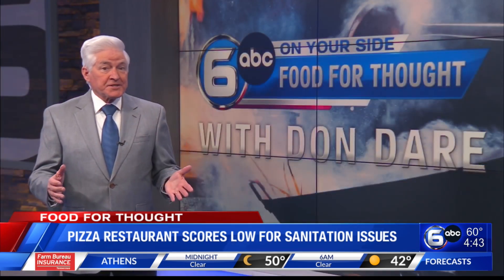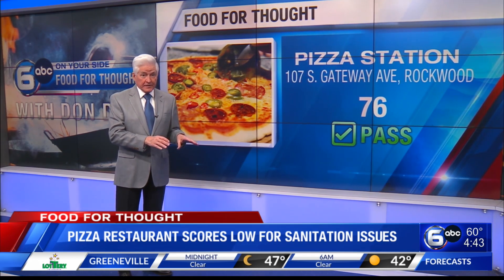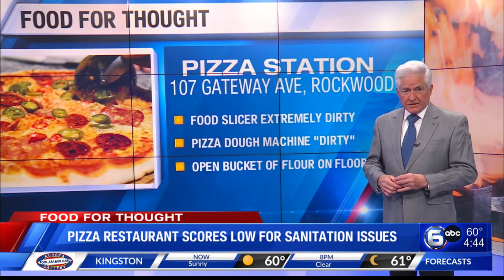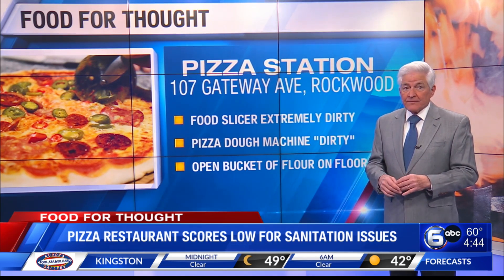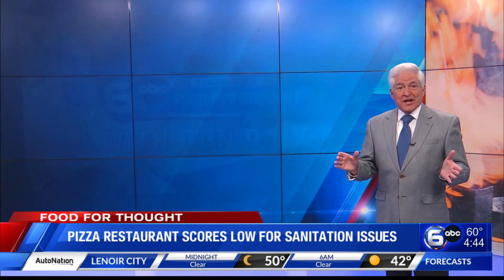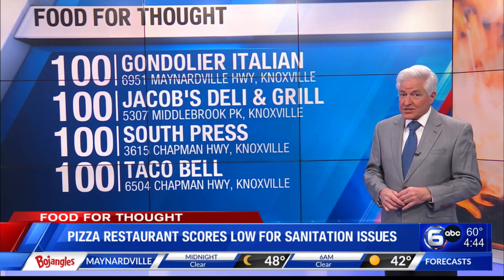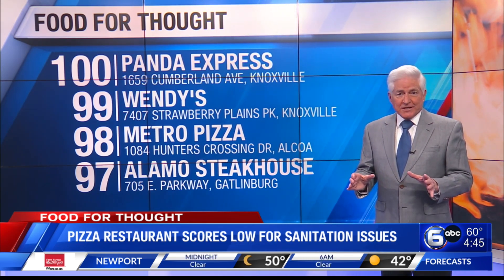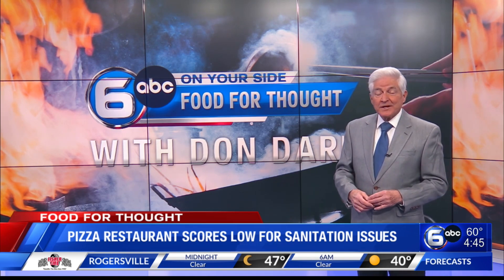‘Excessively dirty’ pizza dough machine found at Rockwood restaurant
Employees at this pizza place had a difficult time answering questions from the inspector. Managers are supposed to teach workers and help them understand health standards.